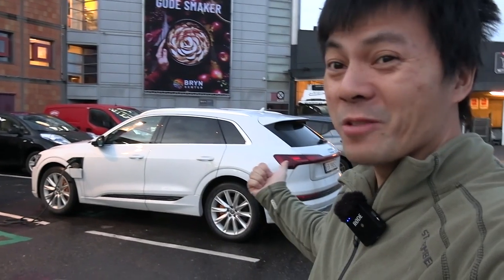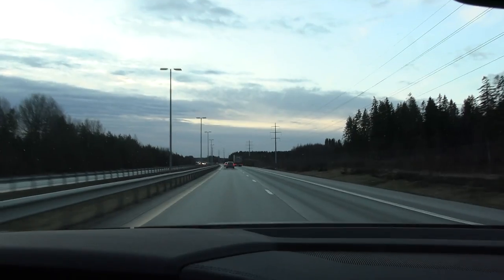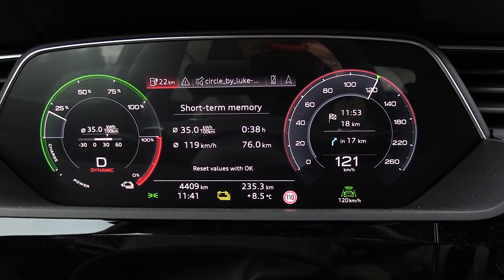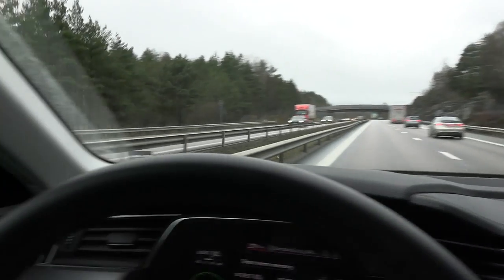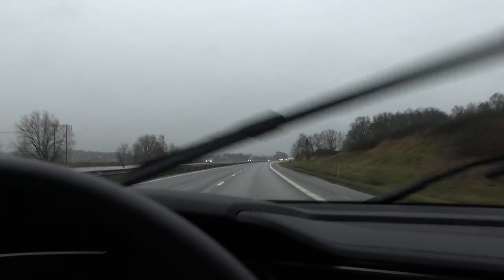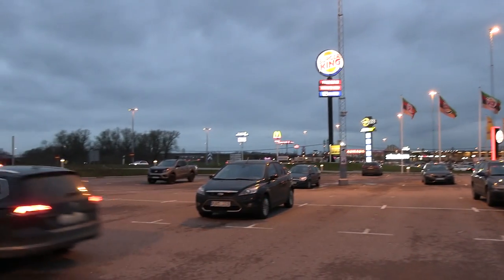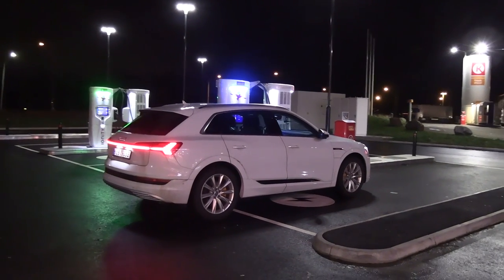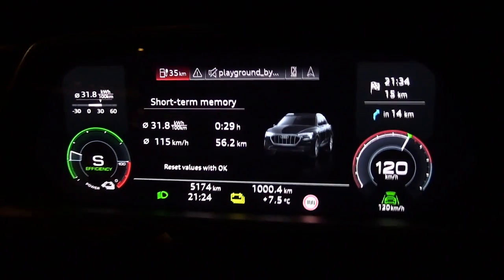Audi e-tron 50 1000 km challenge